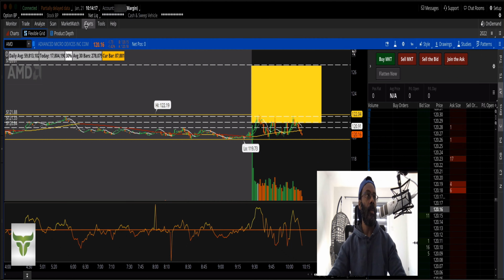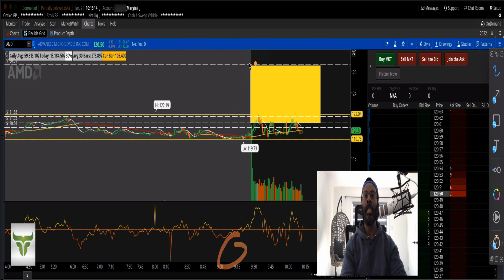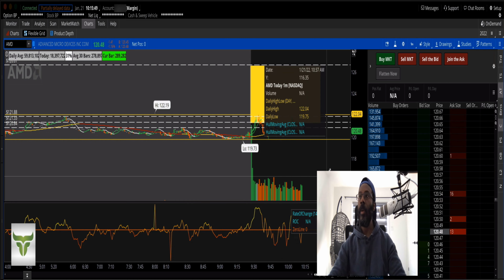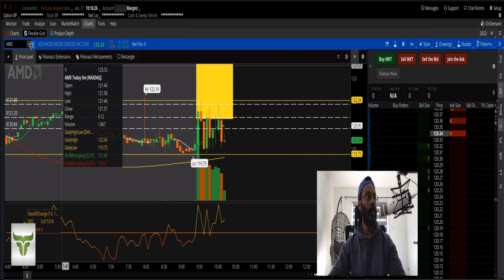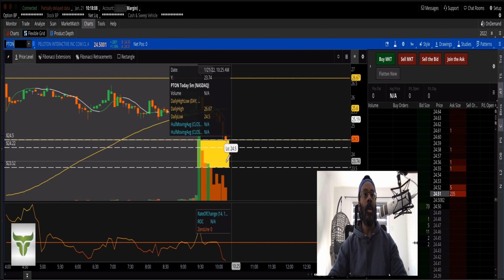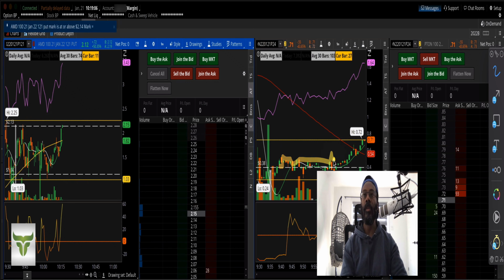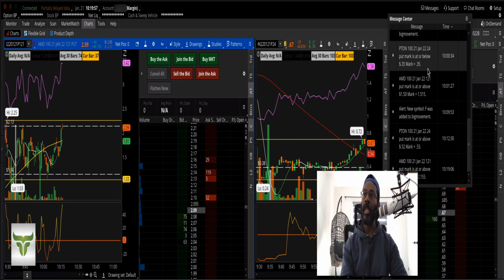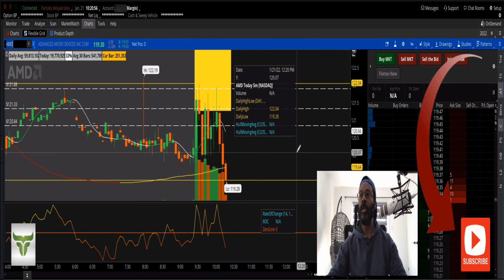2 Trades In The Box? -$400 PTON +$3800 AMD Crazy Up And Down Day Intraday Trading Put Options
2 Trades In The Box? -$400 PTON +$3800 AMD Crazy Up And Down Day Intraday Trading Put Options.

The market is in corrective territory and the big tech companies are finally starting to feel it while they catch up to the rest of the market.

is it duck and cover time? who knows, all I know is it's time to ramp up and do your thing when it comes to making gains.

intraday trading is where its at, your in and out, plain and single until it time to grow.

2 Trades In The Box? -$400 PTON +$3800 AMD Crazy Up And Down Day Intraday Trading Put Options